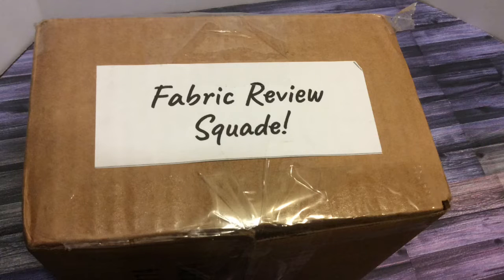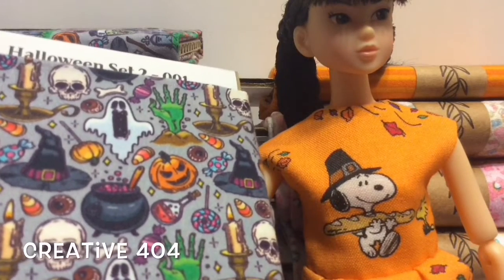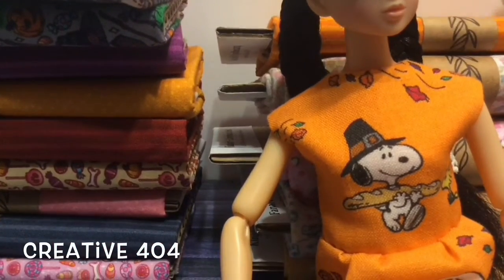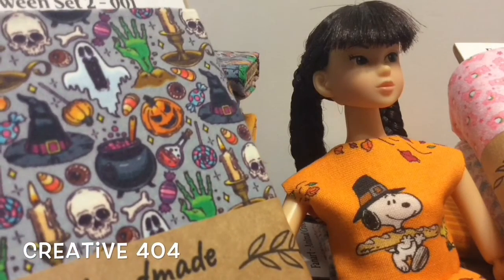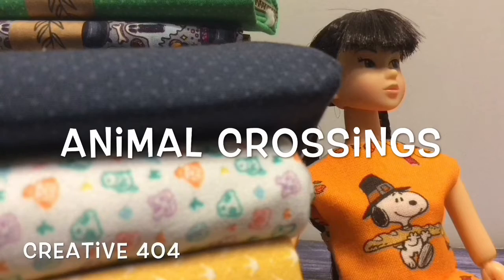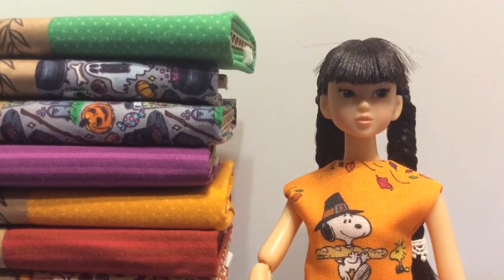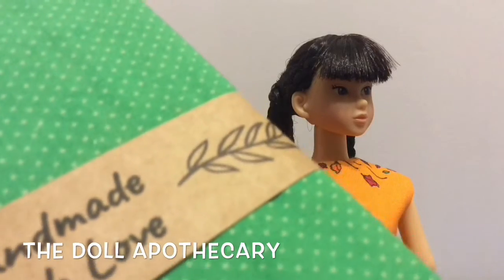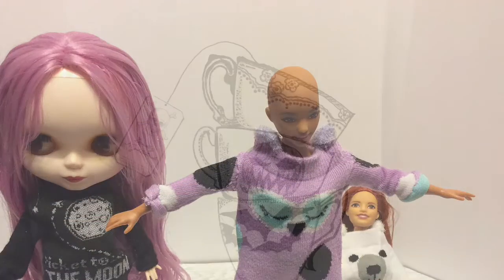Fabric Review Squad (Video 2) Details & Comparisons for TheDollApothecary 20% off in description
I was having a lot of problems uploading and had to break this down into more than one video after deleting almost everything on my device.

The Doll Apothecary

Sub to us it's free. 20% for my viewers with code SQUADE2022 good until the end of the year.